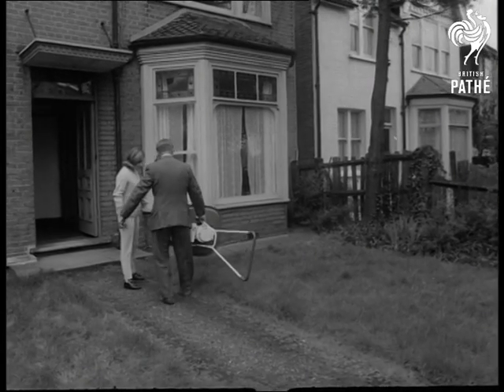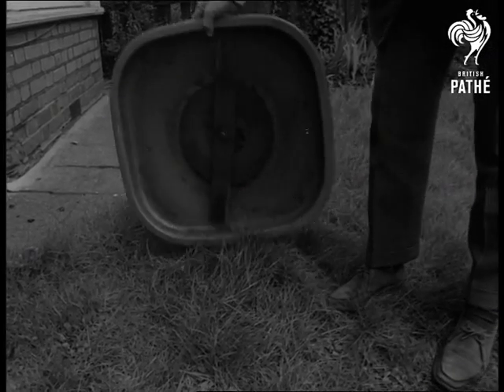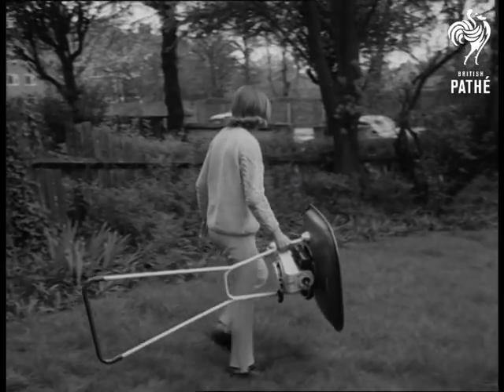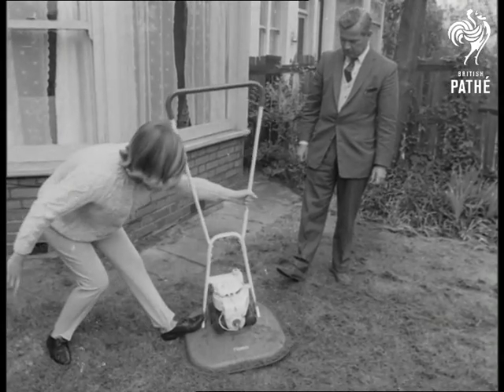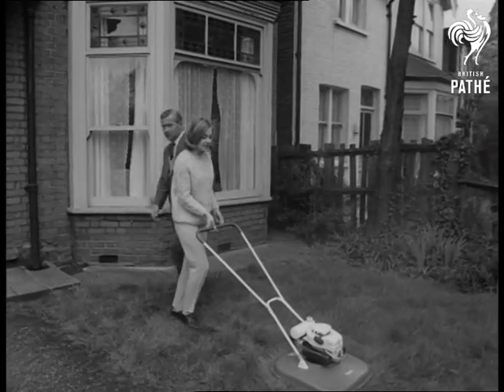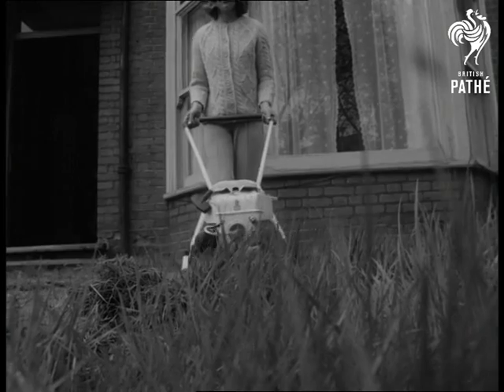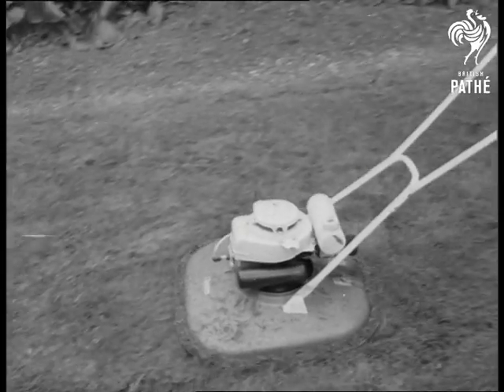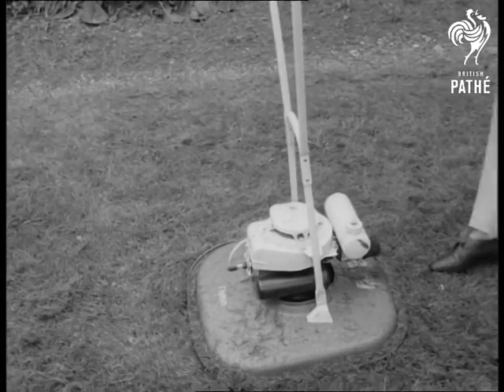The Hover Mower (1965)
Title reads: "The Hover Mower".

Ealing, London.

Flymo demonstrator arrives at suburban house and is greeted by housewife.  C/U demonstrator showing cutting place on lawn mower.  C/U housewife.  The woman picks up the mower and carries it to middle of overgrown lawn.  C/U demonstrator.  Housewife pulls cord to start motor. C/U as mower starts to hover.  M/S as woman starts to cut the grass.  C/U woman's hand pushing the mower.  Low angled shot as mower is pushed towards camera cutting grass.  C/U grass being cut.  The woman finishes cutting the grass and the machine is switched off.

Note: press release on file.
 FILM ID:1796.14